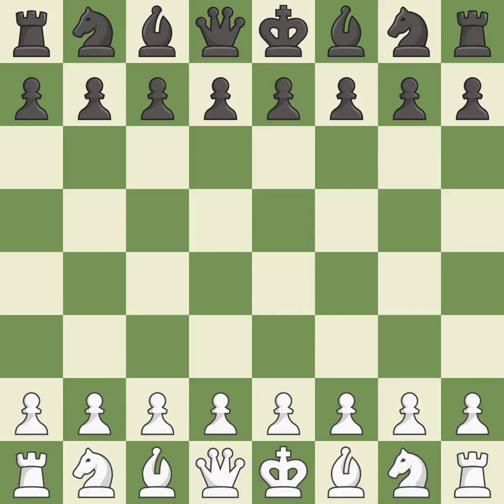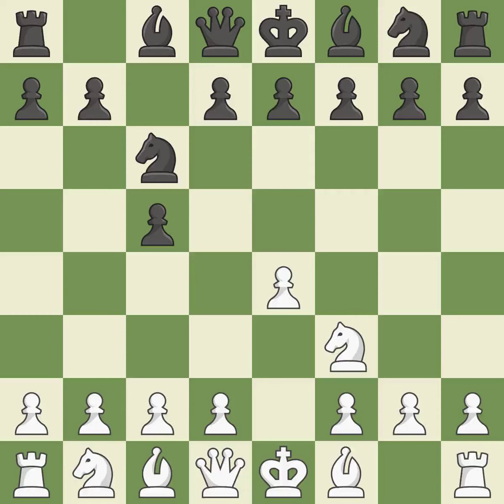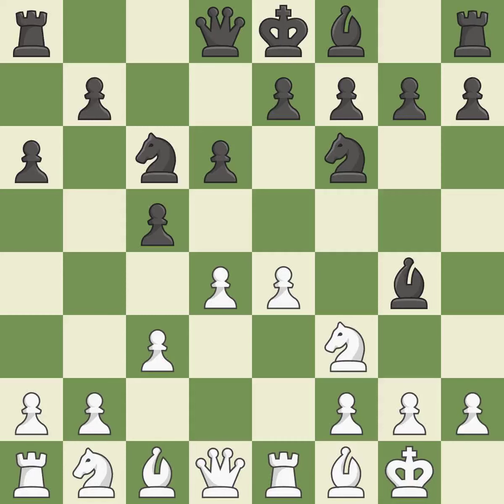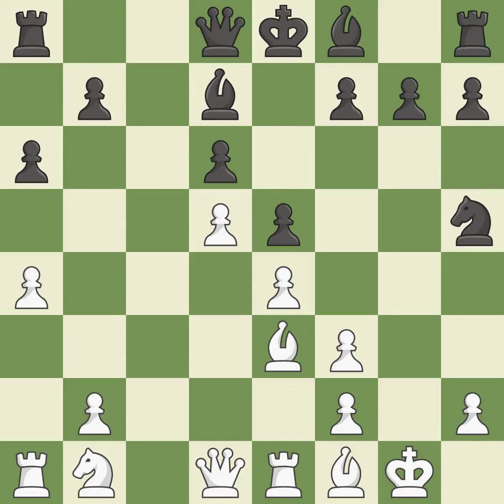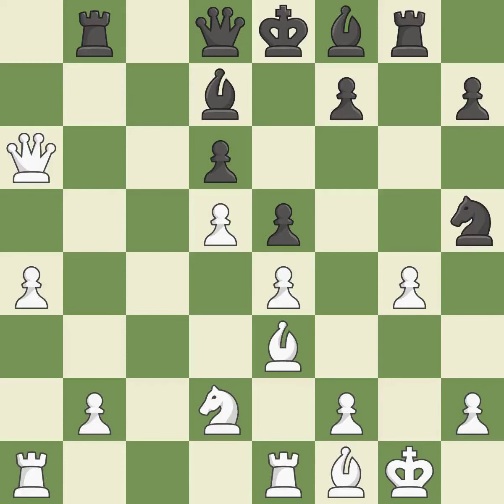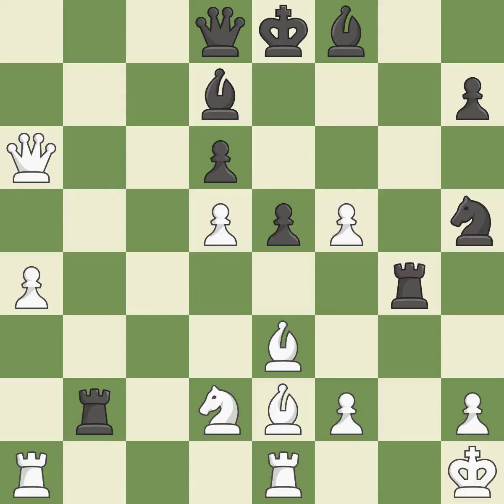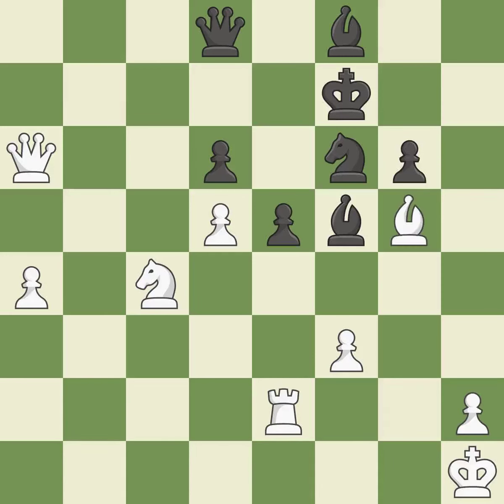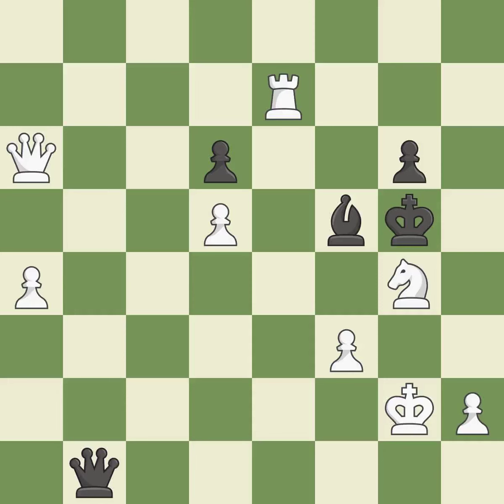White Wei Yi, Black Vachier Lagrave, M.,Sicilian Defense: Canal Attack, 3...Nc6 4.O-O Bd7 5.Re1 Nf6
Sicilian Defense: Canal Attack, 3...Nc6 4.O-O Bd7 5.Re1 Nf6 6.c3 a6 7.Bf1 Bg4, Event Reykjavik Open 2013, Site Reykjavik ISL, Date 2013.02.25, Round 8.8, White Wei Yi, Black Vachier Lagrave, M., Result 1-0, ECO B30, WhiteElo 2501, BlackElo 2715, PlyCount 65, EventDate 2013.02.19, EventType swiss, EventRounds 9, EventCountry ISL, Source Mark Crowther, SourceDate 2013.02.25